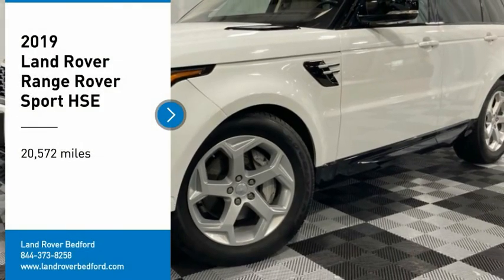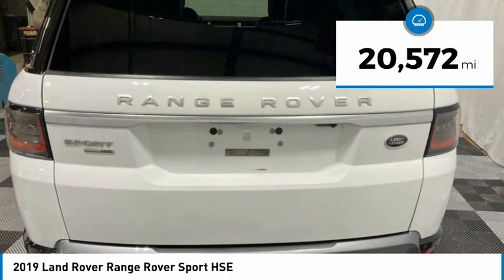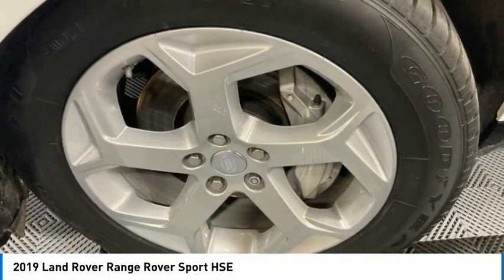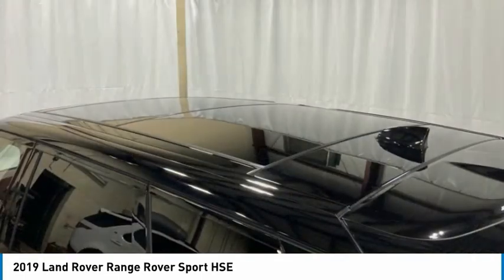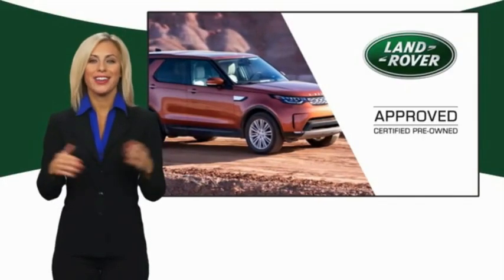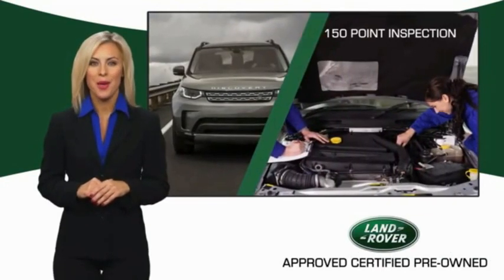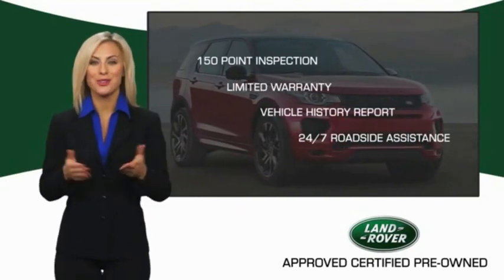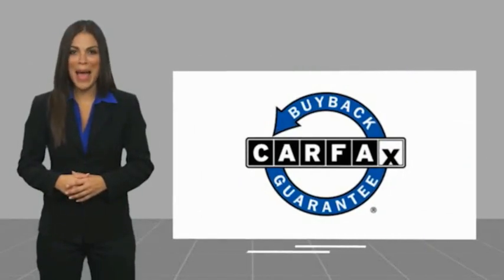2019 Land Rover Range Rover Sport BP1044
2019 Land Rover Range Rover Sport HSE

2019 Land Rover Range Rover Sport, Fuji White, One Owner, Navigation, Non-Smoker, Back Up Camera, Bluetooth, Heated Windshield, Heated Seats, 4-Zone Climate Control, Black Contrast Roof, Climate Comfort Pack, Front Center Console Refrigerator Compartment, Heated Steering Wheel, Narvik Black Mirror Caps, Sliding Panoramic Roof, Twin-Blade Sunvisors w/Illuminated Vanity Mirrors.brbrFuji White 2019 Land Rover Range Rover Sport HSE 4WD 8-Speed Automatic 3.0L V6 SuperchargedbrbrIf you are looking for a no pressure and straight forward transaction, then trust the Goodwin name, and over 80 years experience, to deliver you a quality pre-owned vehicle.